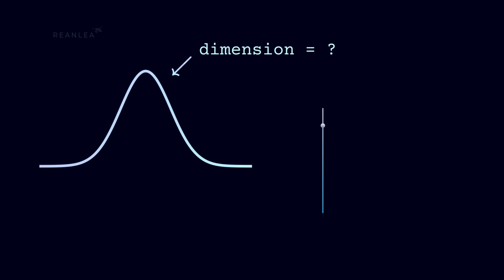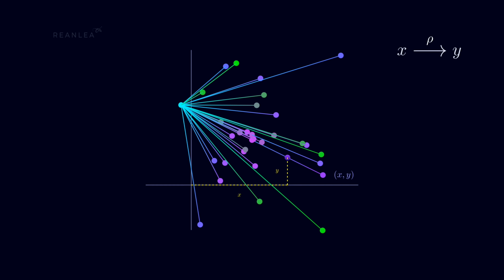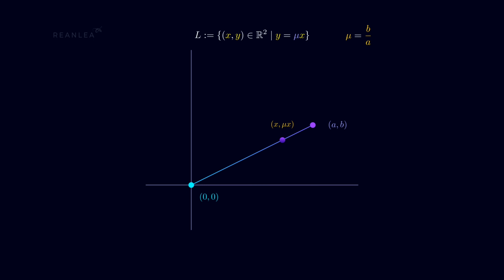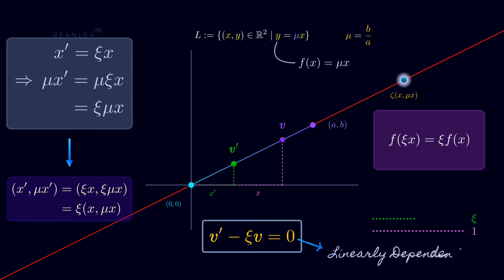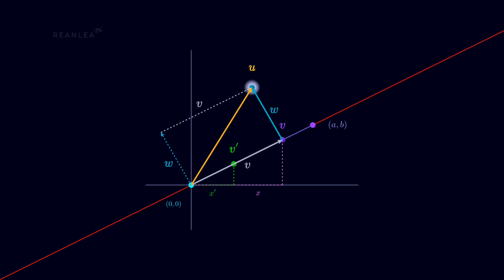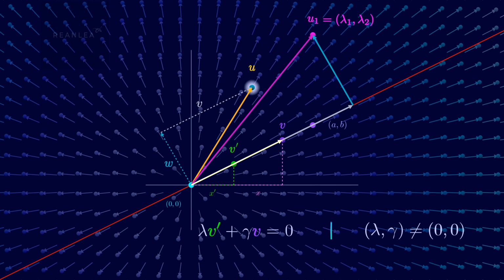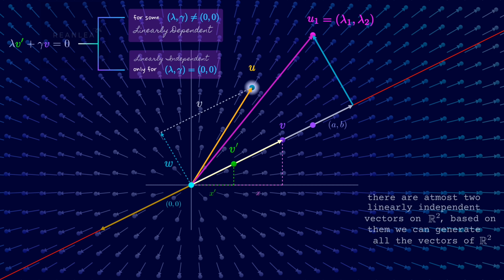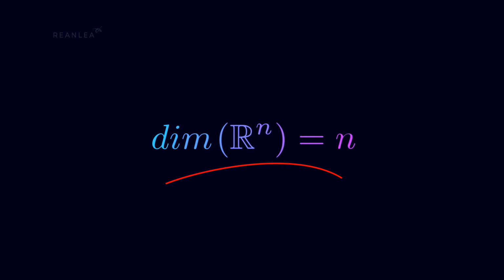Why Linearity for Dimension?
Animated Visuals to describe algebraic fundamentals like Linearity, Linearly Dependent and Independentness, Basis, Span, and Dimension.  | Essence of Linear Algebra

*RELEVANT VIDEOS* 🪶

*CHAPTERS* 🪶

00:00   Introduction
00:43   What is Linearity
04:44   Linearly Dependent
08:46   Linearly Independent
14:58   Basis & Coordinate Representation
16:54   Dimension

*HELP || FUND FUTURE PROJECTS*

*JOIN  R E A N L E A  CLUB*

*JOIN  R E A N L E A  Letter Box*

This video wouldn't be possible without the open source library Manim created by Grant ( @3blue1brown ) and maintained by Manim Community.

The Manim Community Developers
Manim  - Mathematical Animation Framework (v0.17.3)